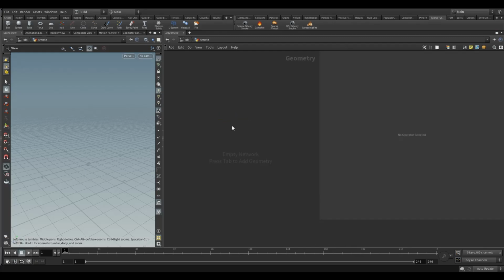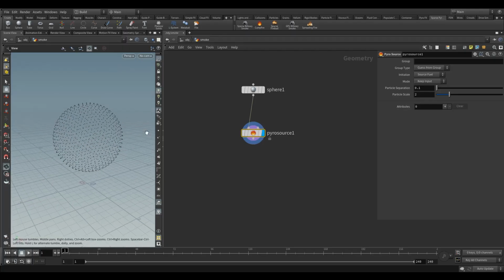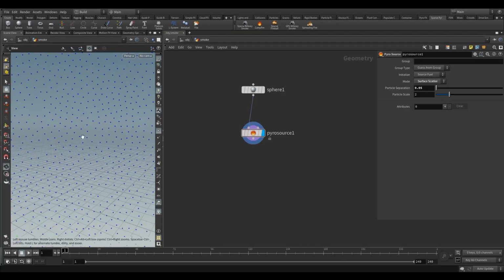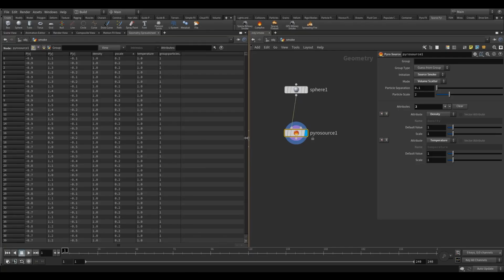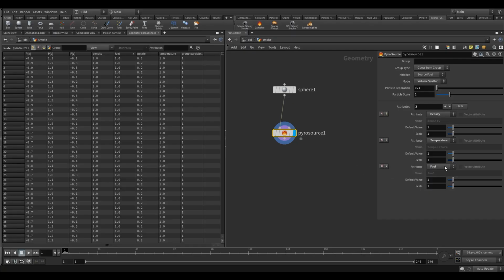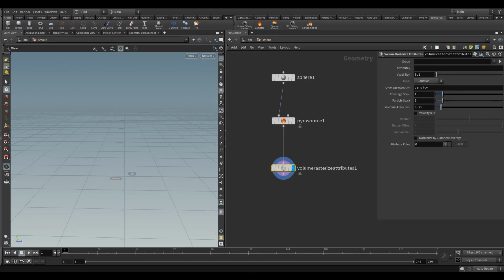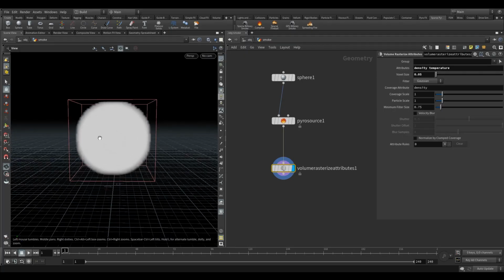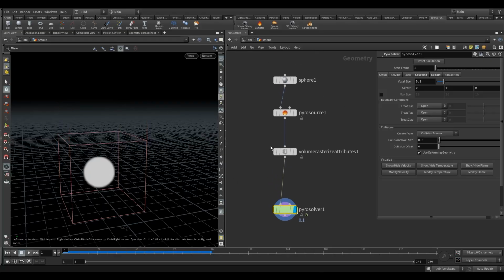module iv week 01 03 bare bones setup v1 1080p